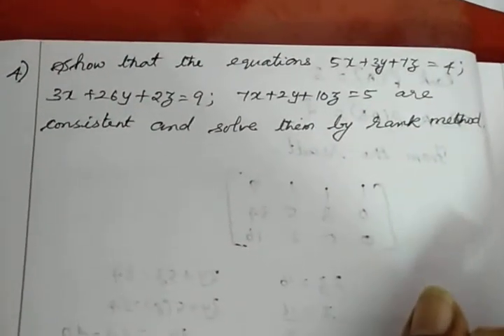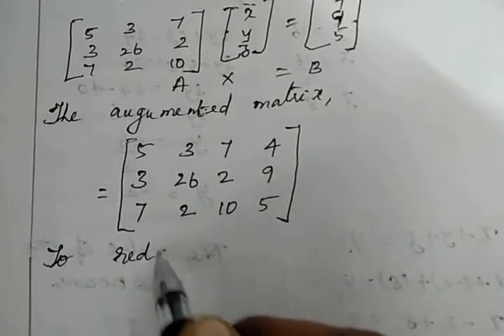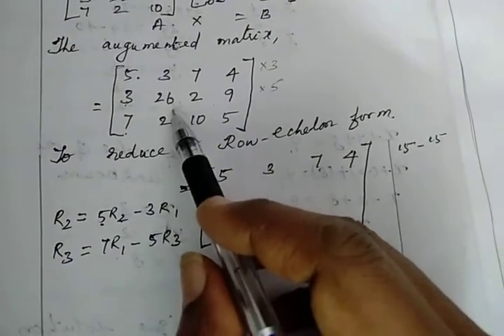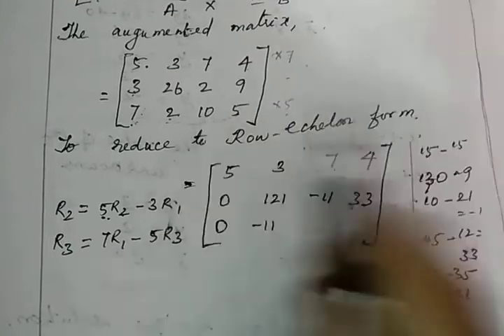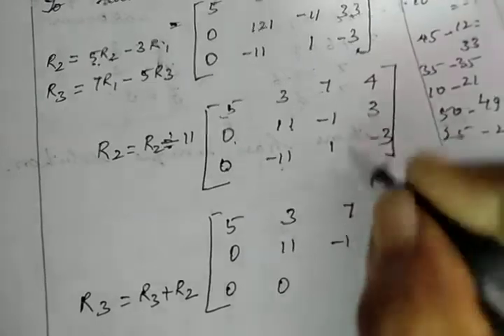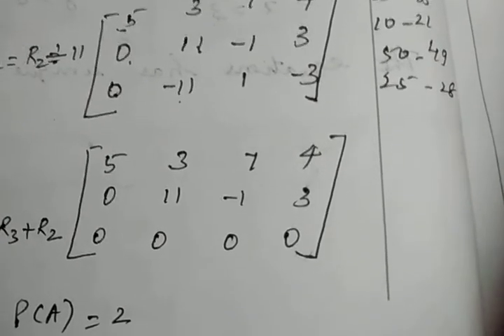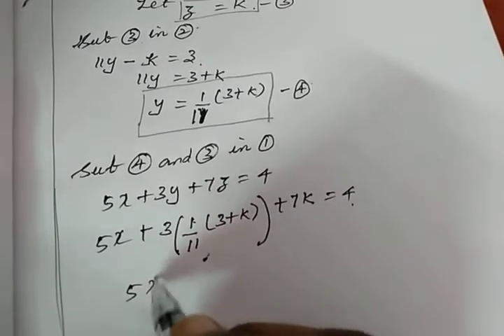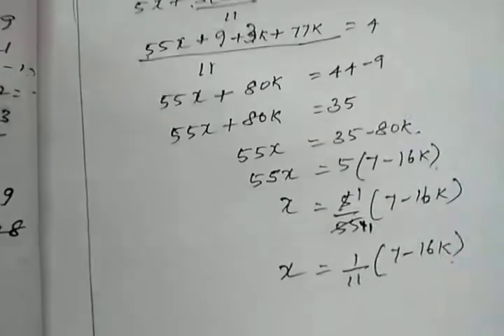Class 12, BM, Chapter 1, Exercise 1.1, Sum 4, Applications of Matrices and Determinants.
Sathyavathy, Cvrs Coimbatore